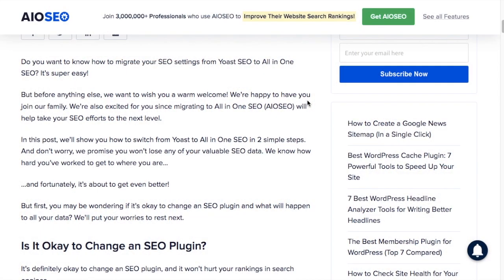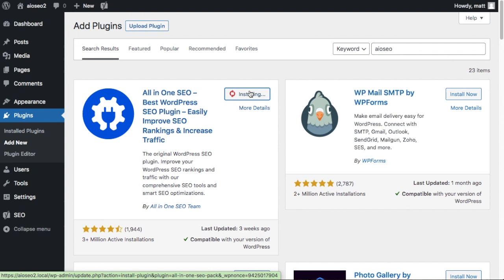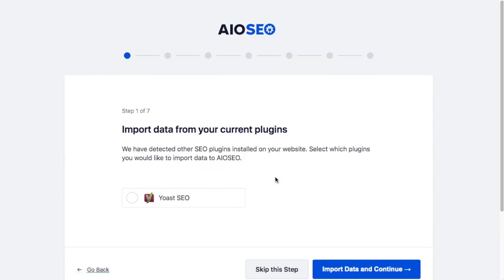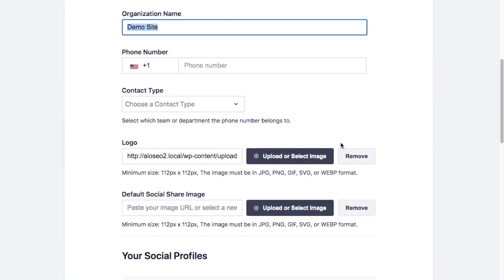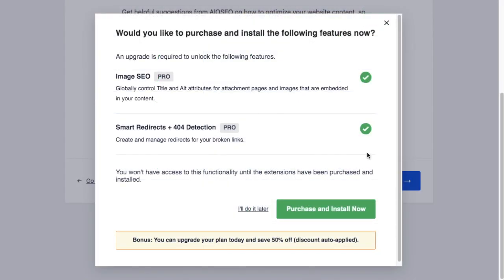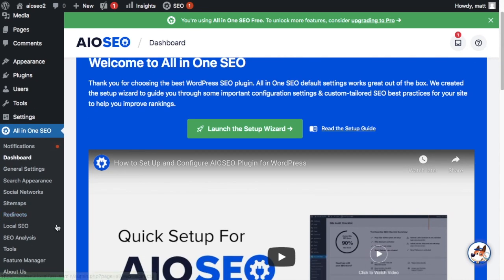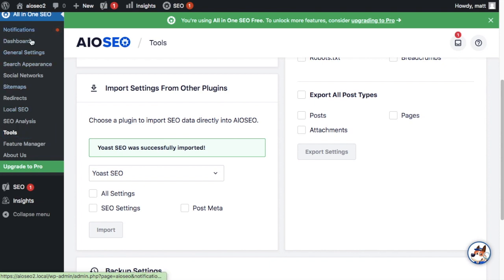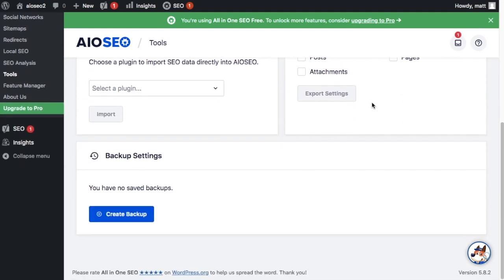Migrating From Yoast SEO to All in One SEO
Do you want to know how to migrate from Yoast SEO to All in One SEO?

The easiest way to import your SEO data to AIOSEO is simply by installing and activating AIOSEO and launching the Setup Wizard.

As soon as you click on the Let’s Get Started button, it’ll take you to a new window where you can import your SEO settings.

AIOSEO will automatically detect the SEO plugin you’re using, and ask you to select it.

As you can see, it has detected that you’re currently using Yoast SEO. Next, click on the Import Data and Continue button.

Now, continue the Setup Wizard’s remaining 5 steps to configure your website settings, and that’s it!

AIOSEO will automatically import your prior SEO settings, and you can go ahead and deactivate and delete Yoast SEO.

However, if you rather use the Import/Export settings to migrate your SEO data from Yoast to All in One SEO, we’ll show you how to do that next.

To get started, click on the Tools section in the All in One SEO menu, and then click on the Import/Export tab.

In the Import Settings From Other Plugins section, click on the drop-down menu and select the plugin you want to import your SEO settings from.

Then, it will ask you to select the settings that you want to import, and once you’ve made your selection, you click on the Import button.

In addition, you’ll have the option to do a backup of the AIOSEO settings, which is good if you want to export your new SEO settings to another website. Just click on the Create Backup button, and AIOSEO will create and save a backup of your settings.

You can also import your SEO settings from a JSON or INI file.

To get started, navigate to the Import / Restore AIOSEO Settings, and click on the Choose a File button to upload your file.

Once you’ve uploaded your file, simply click on the Import button to the bottom left corner.

Note: The imported settings will overwrite existing settings and will not be merged. Also, your SEO settings will be imported instantly but the meta data may take a while depending on the size of your website.

Finally, if you need to export your new SEO data to another website, we’ll show you how to do that next.

Exporting your SEO settings is super easy when using AIOSEO’s Export Settings. Simply mark the checkboxes with the data you want to export.

After you’ve marked all your settings, just click on the Export Settings button in the bottom left corner, and it’ll generate a file containing all your SEO data.

That’s it!

Timestamps:
00:00 - Intro
00:12 - Is it Ok to Change SEO Plugins?
00:42 - Install and Activate AIOSEO
01:10 - Launch Setup Wizard
03:13 - Migrate Using the Tools Menu
04:06 - Other Ways to Import / Export Settings
04:44 - Outro